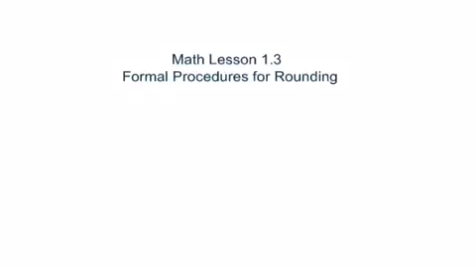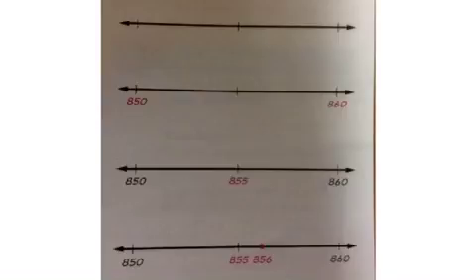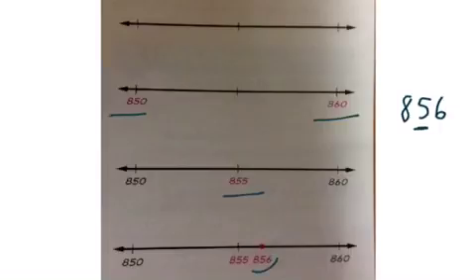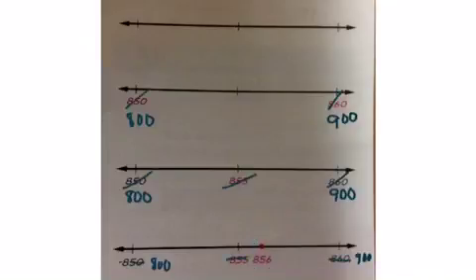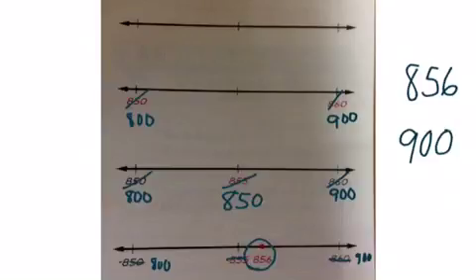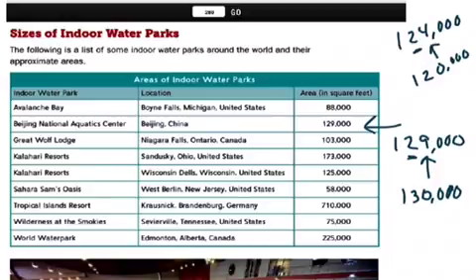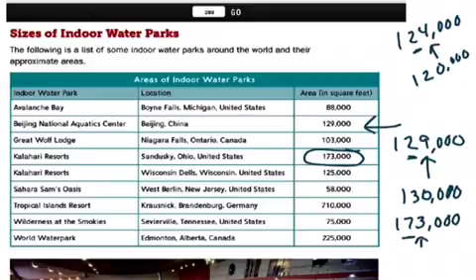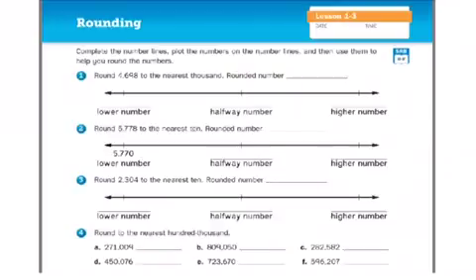Everyday Math (Version 4) Lesson 1.3